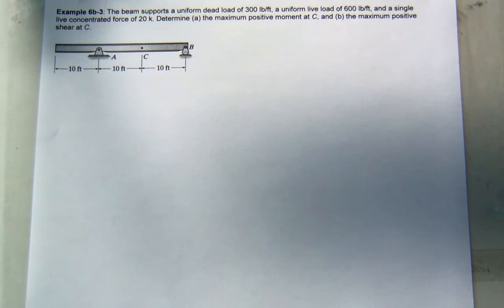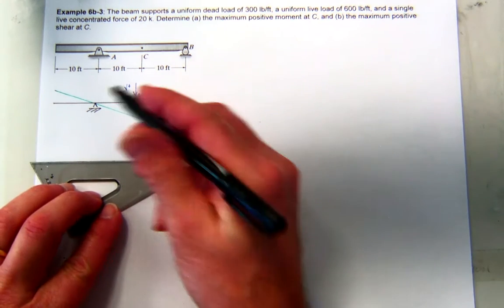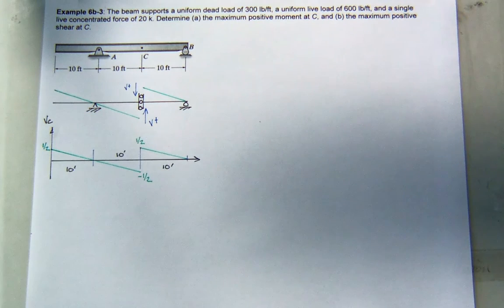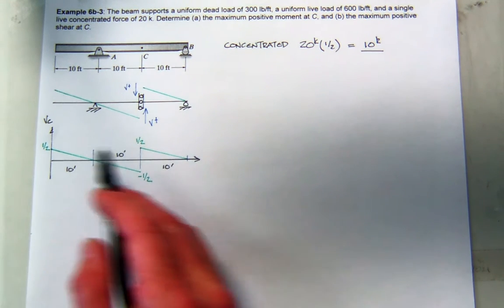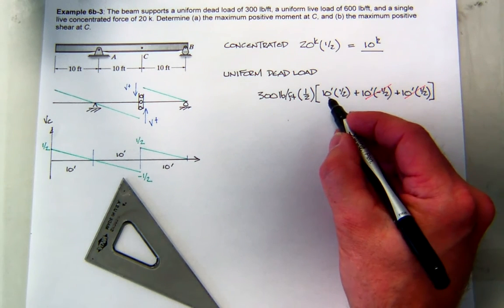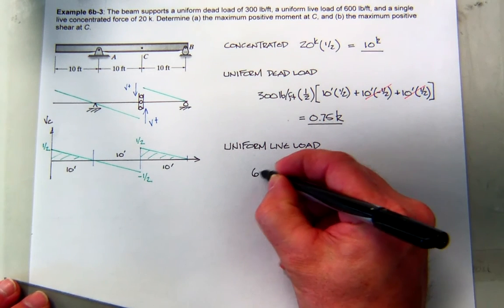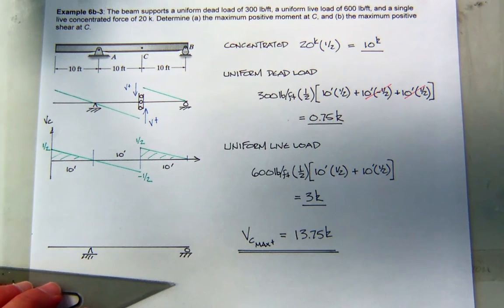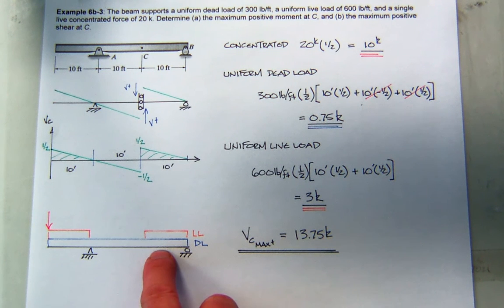Example 6b 3b s21